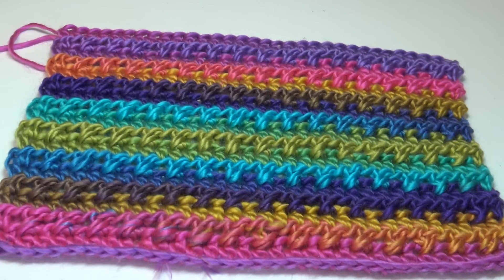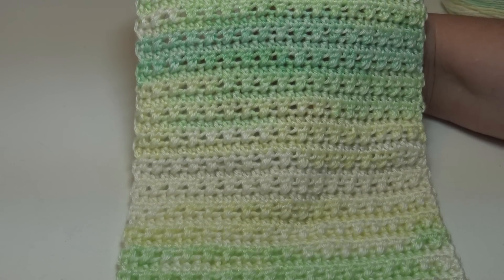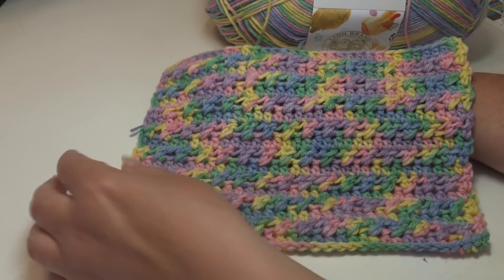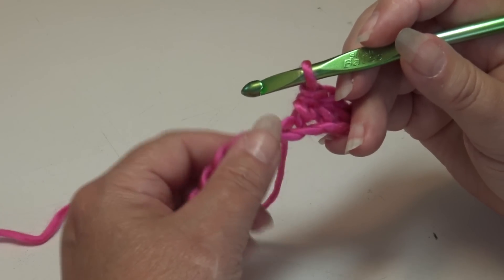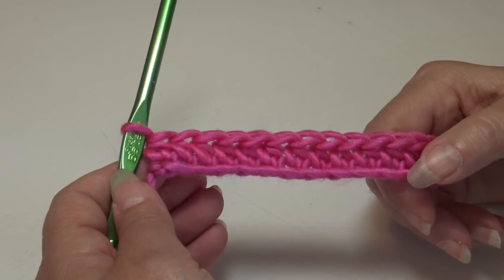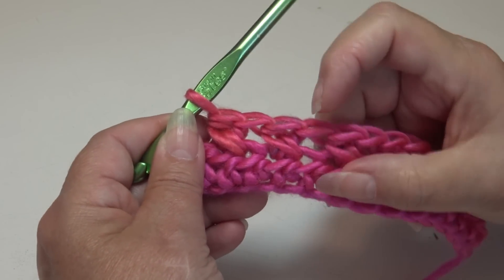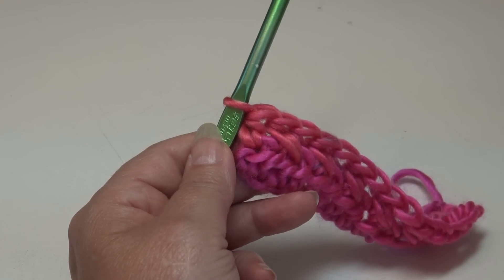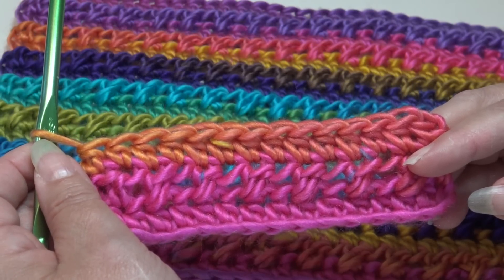EASY CROCHET STITCH PATTERN - Easy Peasy Hdc Crossed Stitch - 2 Row Repeat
All of our stitch of the week patterns are Free and are available by clicking the link above.

This video I will show you step by step how to do these Super Easy Crossed Hdc stitch pattern which is a easy 2 row repeat.  This pattern is great for anything you want to make from baby blankets, to larger afghans, sweaters, dishcloths, etc.

To view all the crochet patterns we have tom offer

Creative Grandma
USA